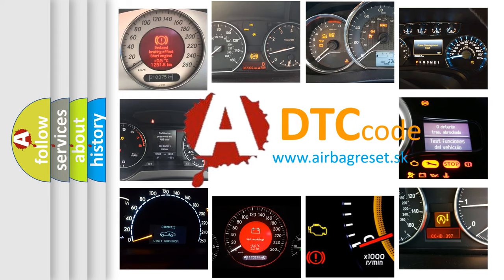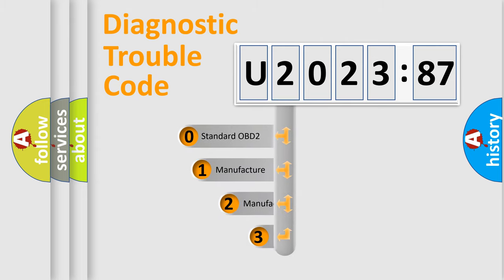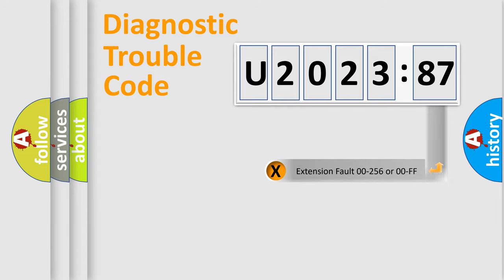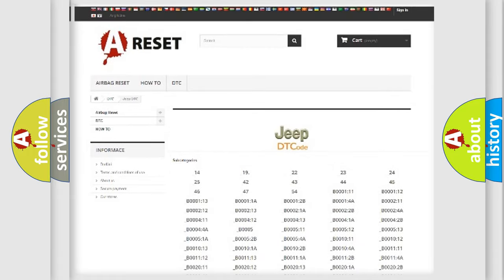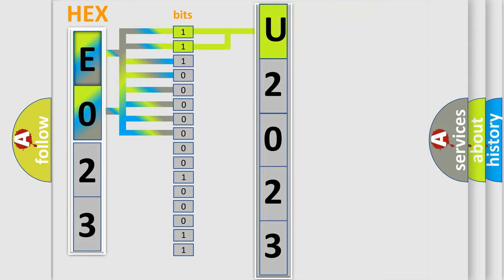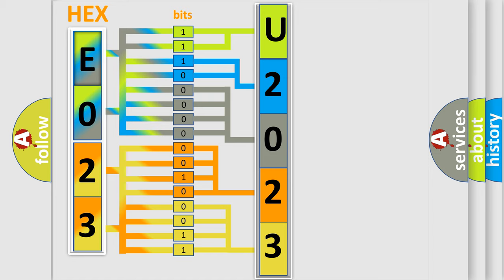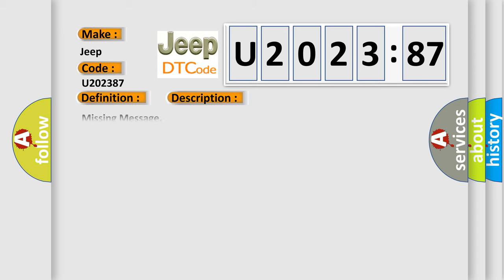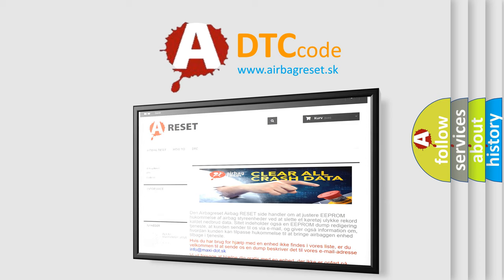DTC Jeep U2023-87 Short Explanation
Contents:
0:21 Basic DTC analysis according to OBD2 protocol standard.
1:48 Insight into programming
2:58 A diagnostically understandable description of the Diagnostic Trouble Code
3:05 Basic error definition

Make:
Jeep
Code:
U2023 87
Definition:
Left Rear Wheel Speed Sensor: Signal Has Too Few TransitionsorEvents
Failure Type:
Missing Message